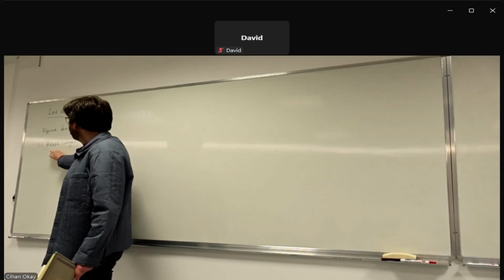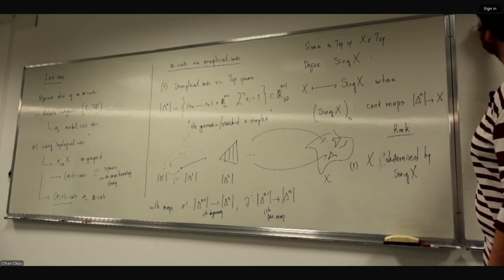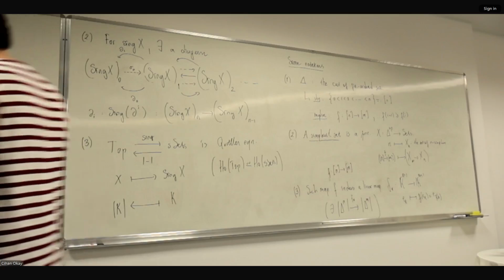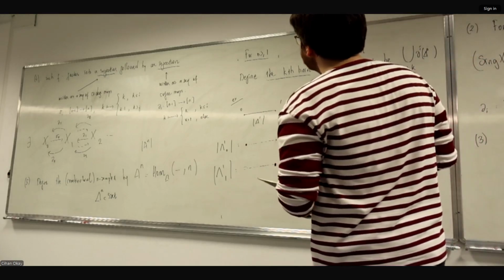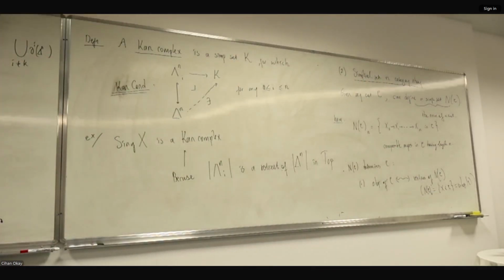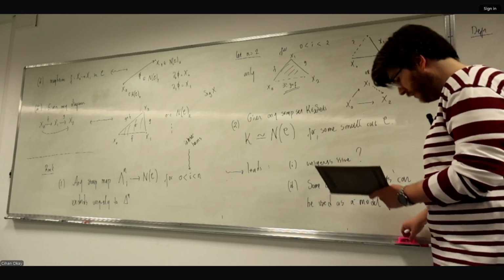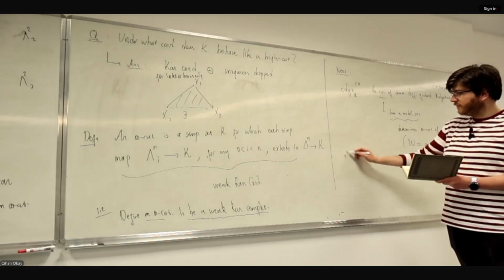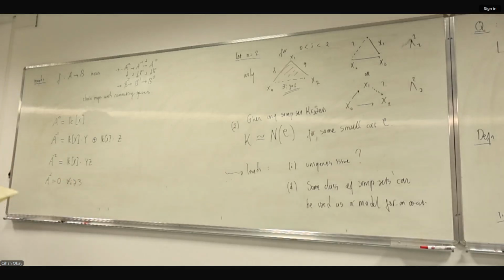BilTop | Ilker Kadri Berktav | Derived geometry II: Basics of infinity-categories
In this talk, we will continue discussing infinity-categories, focusing on the simplicial categorical description. We will then study the infinity-category of commutative differential graded algebras, which will lead to the introduction of derived affine schemes.